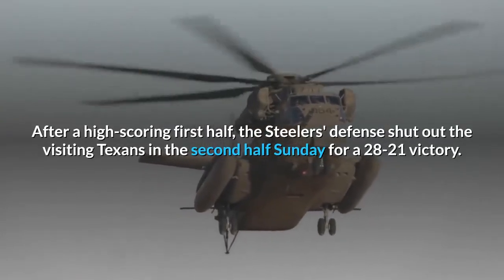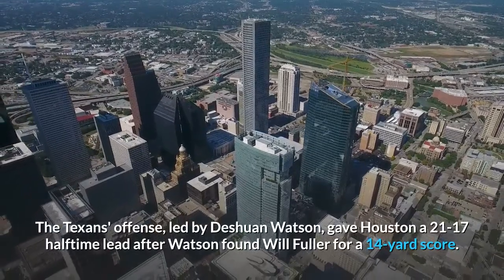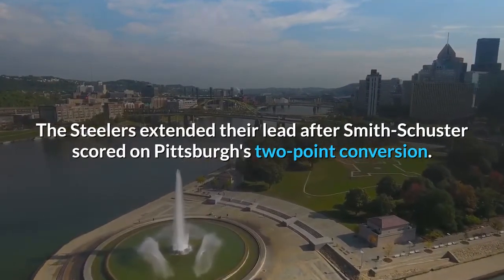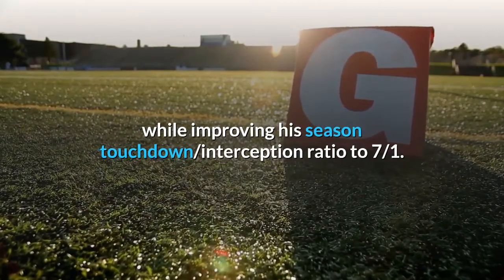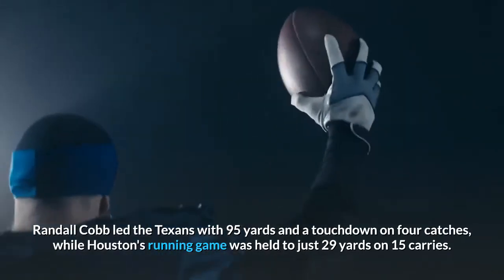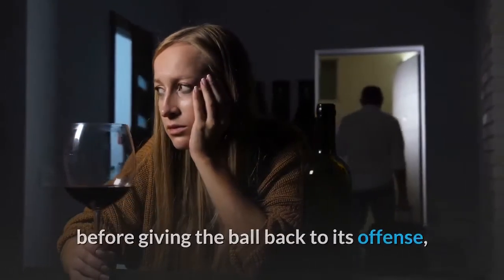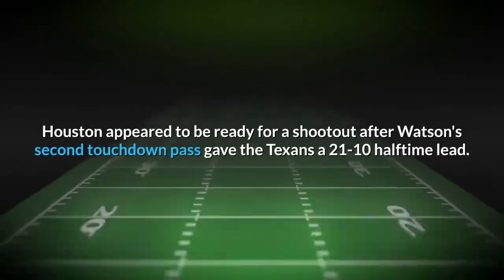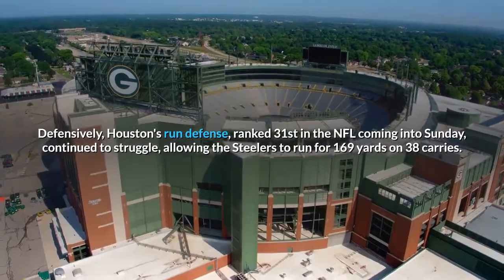Steelers vs. Texans score Pittsburgh climbs out of early hole improves to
After a high-scoring first half, the Steelers' defense shut out the visiting Texans in the second half Sunday for a 28-21 victory. Pittsburgh is 3-0 for the first time since 2010, while Houston will now have to dig itself out of an 0-3 hole. Pittsburgh, down 14-3 early, took the lead after Ben Roethlisberger threw first half touchdown passes to Eric Ebron and JuJu Smith-Schuster. The Texans' offense, led by Deshuan Watson, gave Houston a 21-17 halftime lead after Watson found Will Fuller for a 14-yard score. After a rocky first half, the Steelers' defense clamped down on Watson, sacking him five times while coming up with a big fourth quarter interception by Mike Hilton. The turnover set up Pittsburgh's game-winning score, a 12-yard touchdown run by James Conner. The Steelers extended their lead after Smith-Schuster scored on Pittsburgh's two-point conversion. After a sack by T. J. Watt helped force another Texans punt, a third down completion from Roethlisberger to rookie Chase Claypool iced the game for the Steelers. Roethlisberger, who on Sunday surpassed Mike Webster for the most games played in Steelers history, enjoyed another solid outing, going 23-of-36 for 237 yards while improving his season touchdown/interception ratio to 7/1. Conner rushed for over 100 yards for a second straight game, as the Steelers ran for 169 yards on 38 carries. Bud Dupree paced Pittsburgh with 1. 5 sacks. Watson, who went 14 of 18 in the first half, finished with 264 yards on 19 of 27 passing. Randall Cobb led the Texans with 95 yards and a touchdown on four catches, while Houston's running game was held to just 29 yards on 15 carries. Here's a deeper look into how the Steelers were able to come from behind against the Texans. Pittsburgh played complementary football during the second half. Following Hilton's interception, the Steelers executed a 12-play, 79-yard drive that was capped off by Conner's game-winning touchdown. The Steelers' defense then forced a quick three-and-out before giving the ball back to its offense, which made sure the Texans would not get another chance with the ball. The Steelers dominated time of possession, controlling the ball for nearly 37 minutes. The Steelers continue to receive stellar play from former Pro Bowl kicker Chris Boswell, who made both of his field goals on Sunday that included a 26-yarder at the start of the second half. Boswell has now made all five of his field goals through three games. Houston appeared to be ready for a shootout after Watson's second touchdown pass gave the Texans a 21-10 halftime lead. But in the second half, Houston, after continuing to get nothing from its ground game, became one dimensional, as Watson became an easy target for Pittsburgh's pass rush. Defensively, Houston's run defense, ranked 31st in the NFL coming into Sunday, continued to struggle, allowing the Steelers to run for 169 yards on 38 carries.